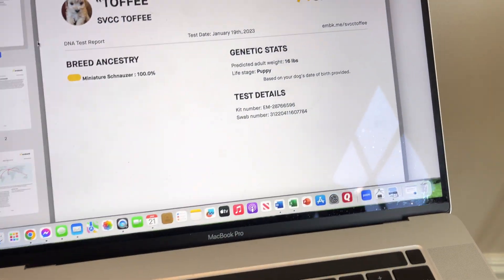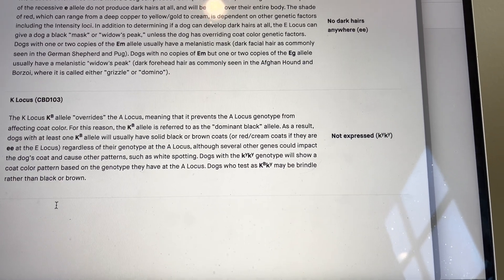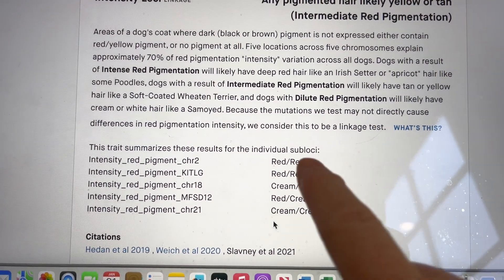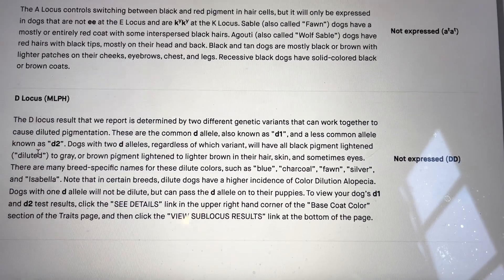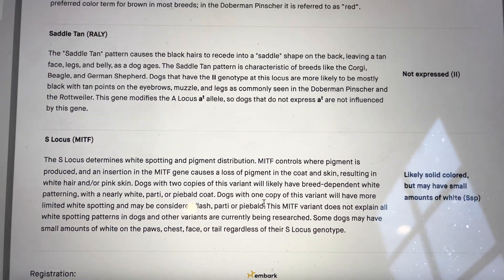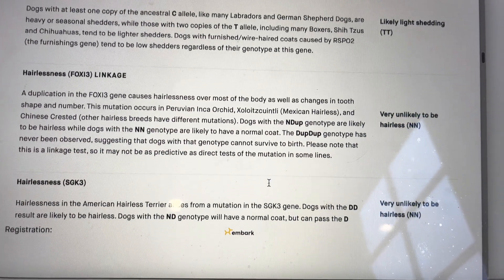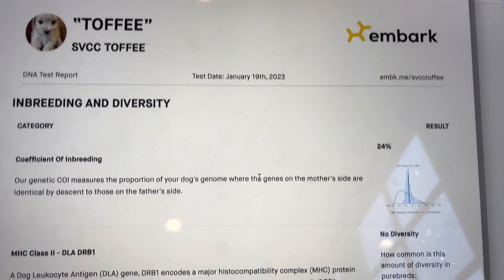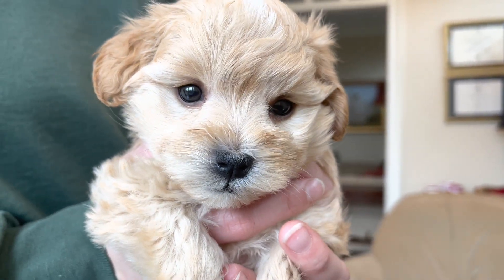Who's Your Daddy? A Schnauzer's Guide to DNA Testing & Recessive Red Genes "ee"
I'll show you how to find the Recessive Red Sub Loci Results in EMBARK Tests. In Schnauzers the range for recessive red goes from white, cream, beige, light red (peach), light medium red, medium red, dark red, rust.  To buy Embark Test use this Link FOR EMBARK TESTS
Who’s Your Daddy? Using EMBARK DNA to reveal the answer for this puppy and the Red Index - how to read it. Also in this video I share Toffee’s EMBARK DNA Results and explain how they confirm 100% who his father really is!

In this video Shawn Kent Hayashi shows you how to find and use the Red Sub Loci on the Red Intensity Index in Embark Reports. This is "Toffee" and his Embark Results.

This video is NOT sponsored - I personally use Embark DNA Tests on all my breeding dogs to confirm they are clear of known issues and to determine who to breed them with so they will produce the best puppies money can buy.

We love our Mini and Toy Schnauzer PUPPIES!

On this channel, Shawn Kent Hayashi shows you how to set your puppy up for success and train your puppy to be a great family pet.